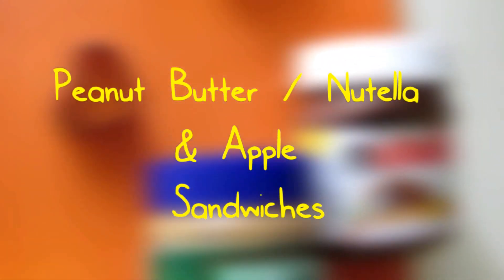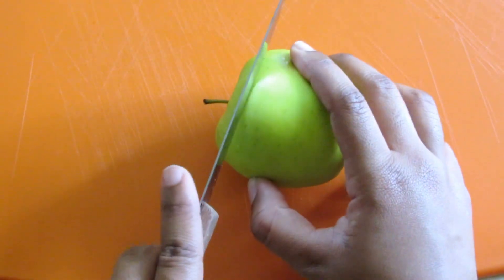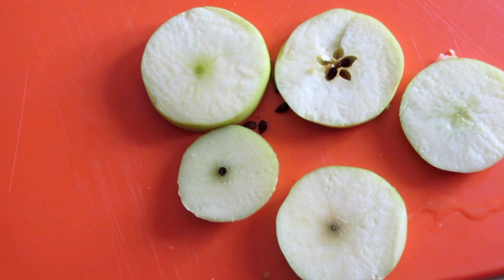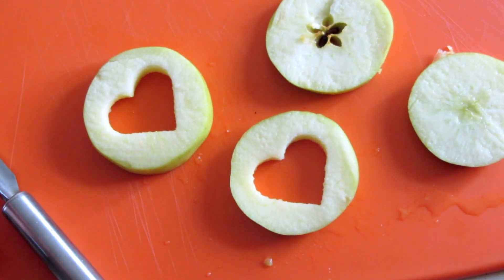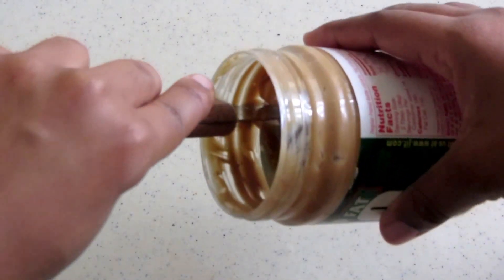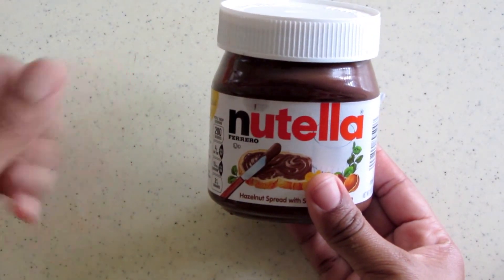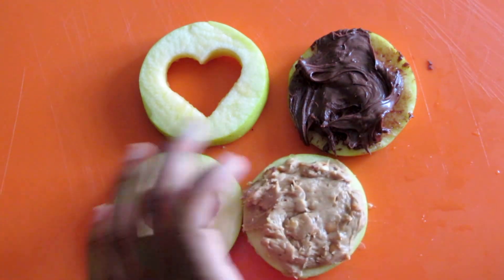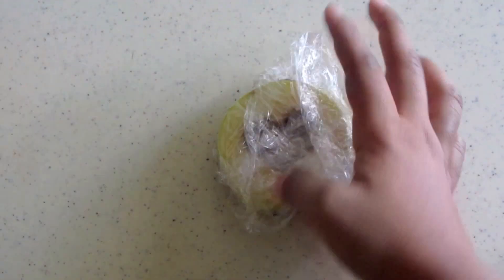Peanut Butter/Nutella & Apple Sandwiches - Back To School Series!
These are probably the easiest sandwiches you'll ever make!

❤ INGREDIENTS & WHAT YOU WILL NEED ❤
An Apple for two sandwiches
Peanut Butter or Nutella or both
Knife
Apple Corer/Cookie Cutter for a Specific Shape
Cutting Board

❤ MUSIC ❤
Silence by Plastic Flowers
Fog Song by Plastic Flowers